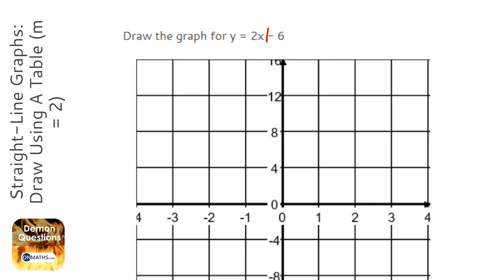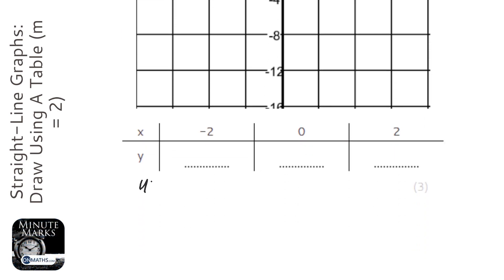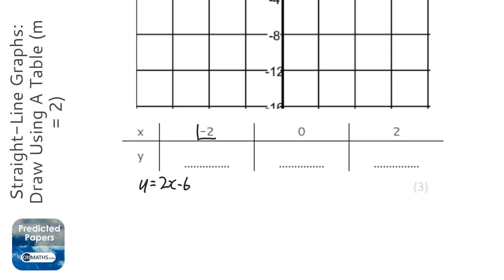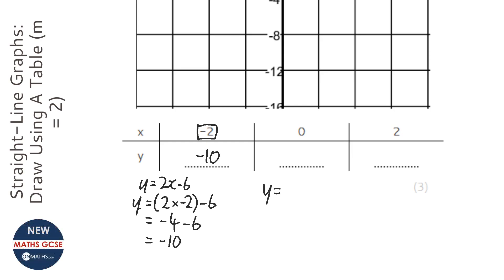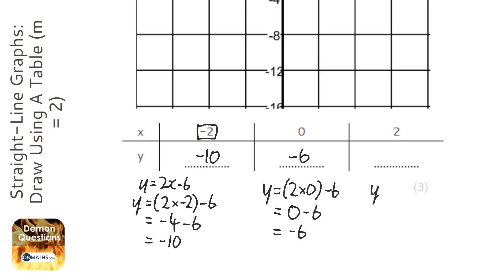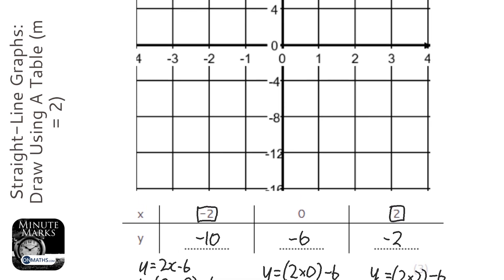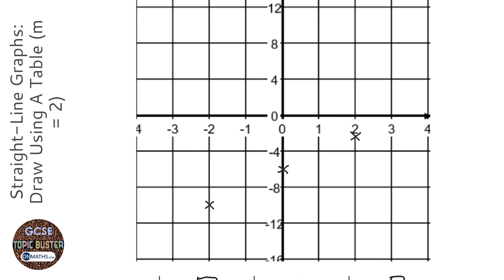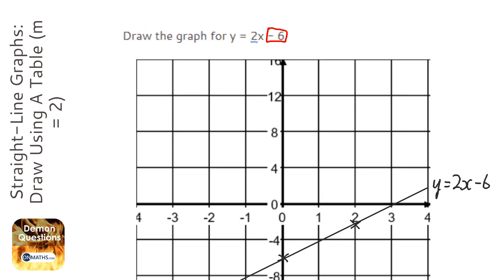Straight-Line Graphs: Draw Using A Table (m = 2) (Grade 3) - OnMaths GCSE Maths Revision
Topic: Straight-Line Graphs: Draw Using A Table (m = 2)